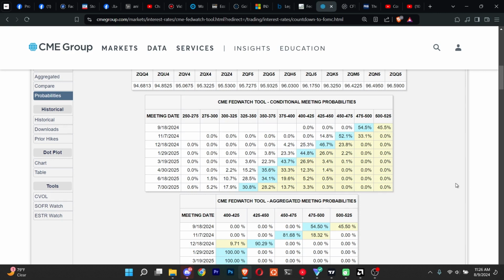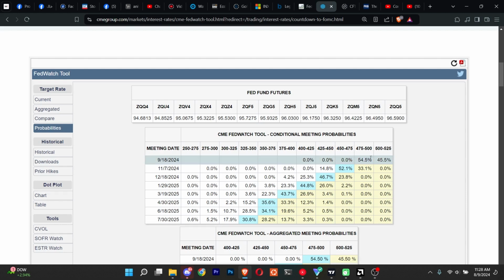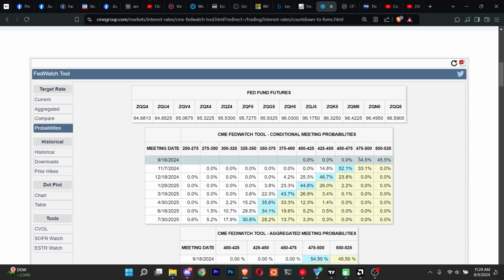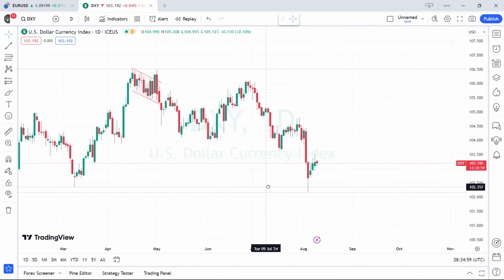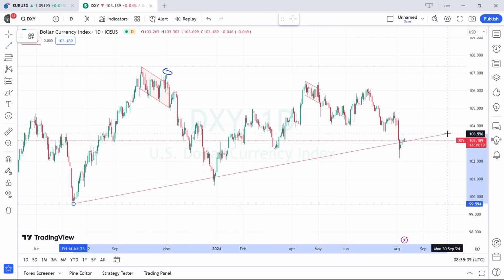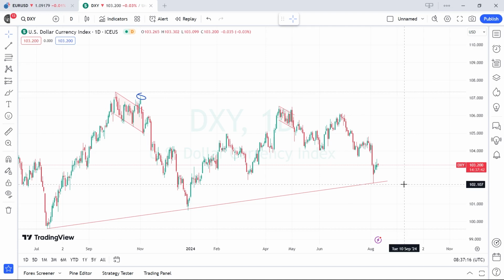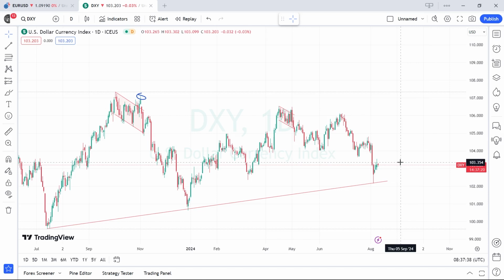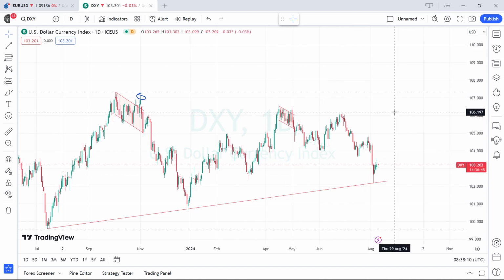Update on Interest Rate Expectations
Take a look at the latest changes in interest rate expectations and understand what's happening with these expectations and why it's important to keep up with them especially during this period of uncertainty.